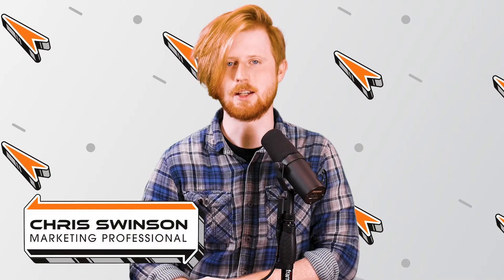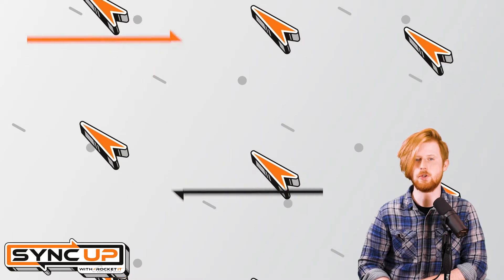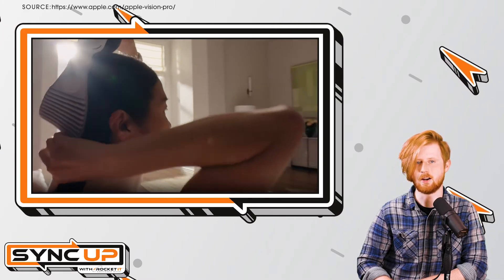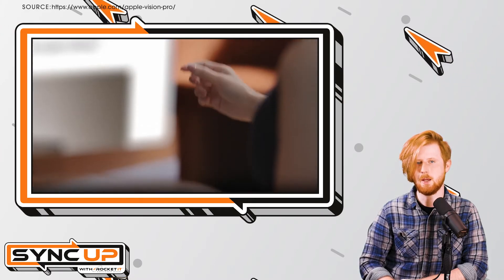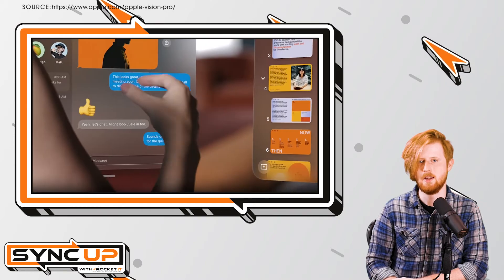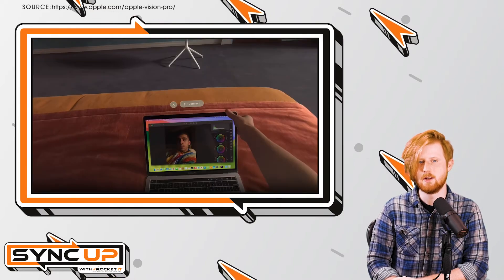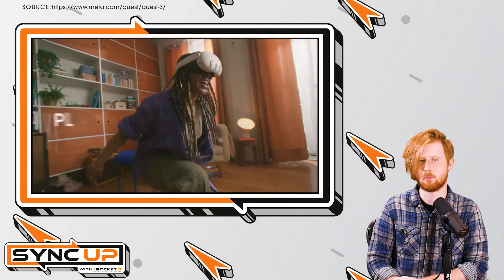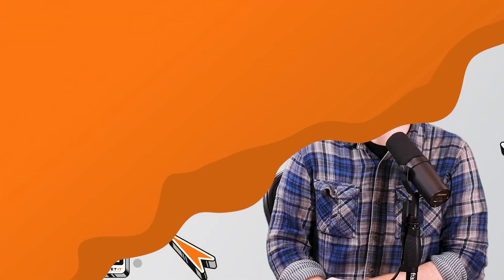Apple Vision Pro Headset Runs Microsoft Word, Excel, & Teams | Sync Up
Although augmented reality headsets have been around for a while, the unveiling of Apple’s Vision Pro headset could mean we’ll see a new wave of interest in the technology. We’ll cover how Apple’s AR headset stacks up to the competition as we sit down and sync up with Rocket IT’s weekly technology update.

In this episode, you’ll hear about:
Why augmented reality has struggled to sell amongst cosumers
How Apple plans to gather interest with its Vision Pro headset
Microsoft and Apple’s partnership, brining Office 365 to the Apple Vision Pro
What the Apple Vision Pro means for productivity, creativity, and collaboration
Apple Vision Pro’s price tag
How the Apple Vision Pro compares to the Meta Quest 3